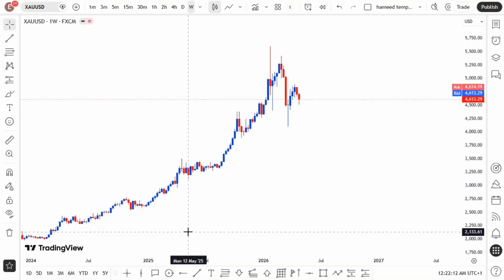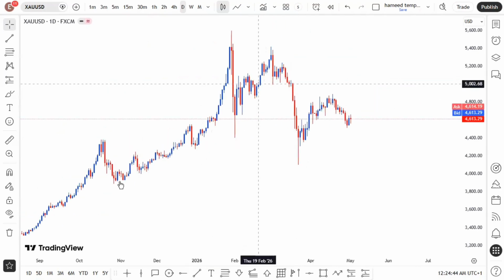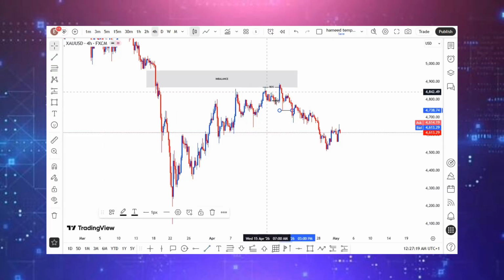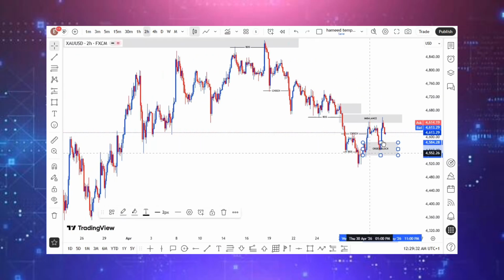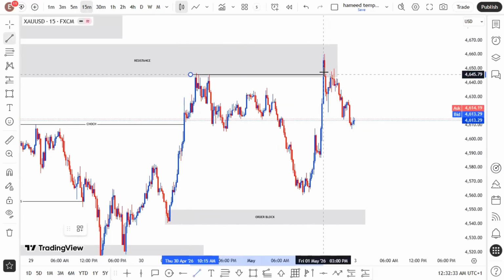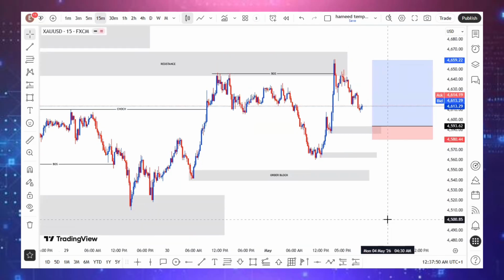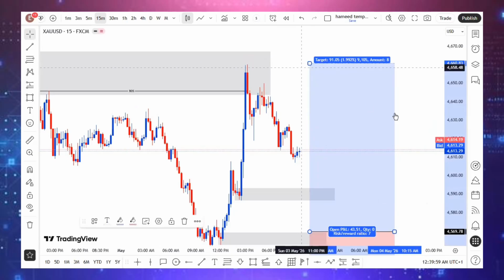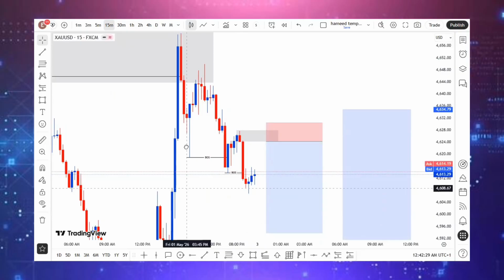DON'T TRADE GOLD THIS WEEK UNTILL YOU SEE THIS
Welcome to Archon Forex Academy! 🌟

Are you ready to unlock the secrets of forex trading? Whether you're a complete beginner or looking to sharpen your trading skills, you've found the right place! Our channel is dedicated to providing you with comprehensive tutorials, expert strategies, and real-time analysis to help you navigate the exciting world of forex.

Join us as we explore:

📈 **In-Depth Tutorials:** Step-by-step guides on everything from the basics of currency pairs to advanced trading techniques.

💡 **Market Analysis:** Stay updated with our weekly market analyses, where we break down trends, news, and strategies to enhance your trading decisions.

🤝 **Community Support:** Connect with fellow traders in our vibrant community. Share experiences, ask questions, and grow together in your trading journey.

📊 **Live Trading Sessions:** Watch as we analyze the market live, providing insights and tips in real-time.

At Archon Forex Academy, our mission is to empower you with the knowledge and tools you need to become a successful forex trader.

Let's embark on this trading journey together! 💰📉